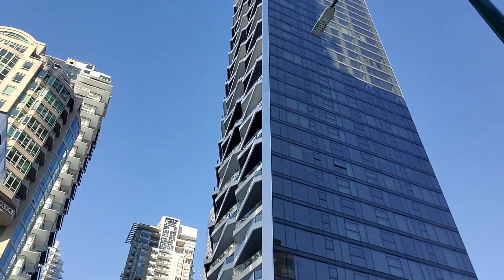Leslie House from 1888- where new meets old in downtown Vancouver!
This heritage home from the late 1800's is a very cool property currently for sale with an amazing story. Most Vancouverites will remember it as the location for the Il Giardino restaurant for many years. Hard to believe that the West End used to consist of these houses on every street back in the day.